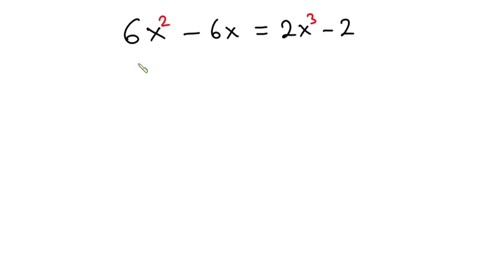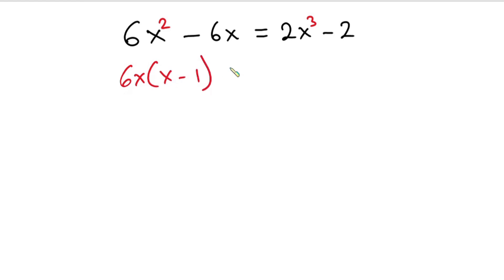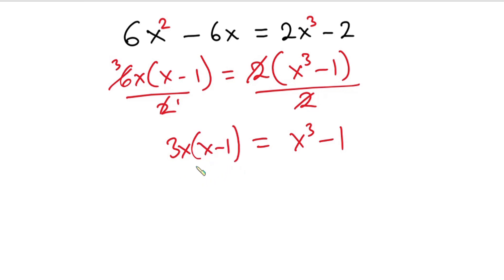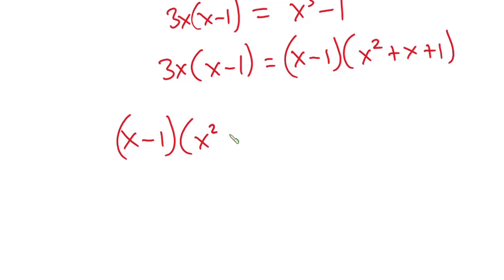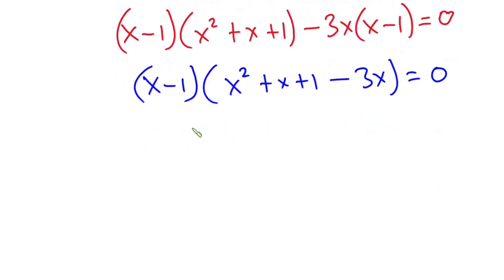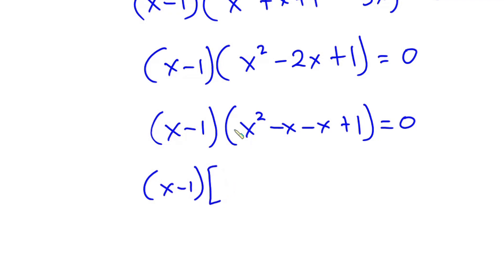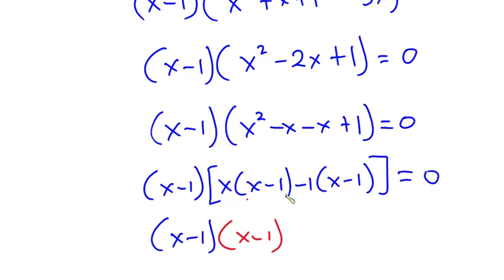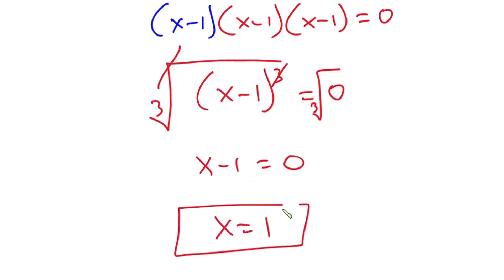Math Challenging Problem 6x^2-6x=2x^3-2 | Exponential Equations | Cubic Equation | Math Olympiad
In this video, we will solve this  exponential Equation with quadratic trending 2022. The problem is find the value of x in  6x^2-6x=2x^3-2. This algebraic equation problem that is very challenging just like Math Olympiad Questions.

BOOKS
Math Olympiad